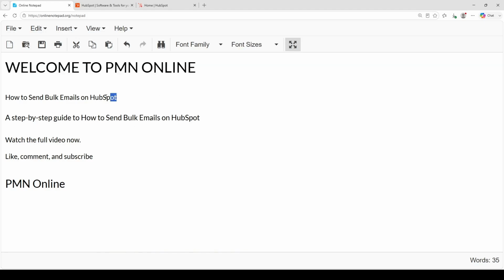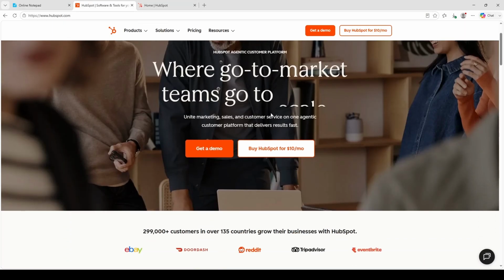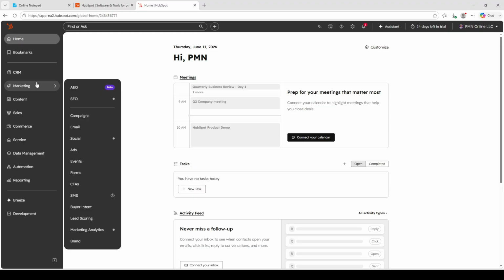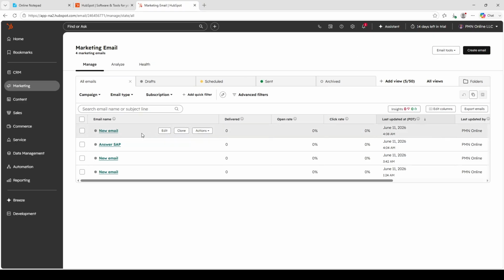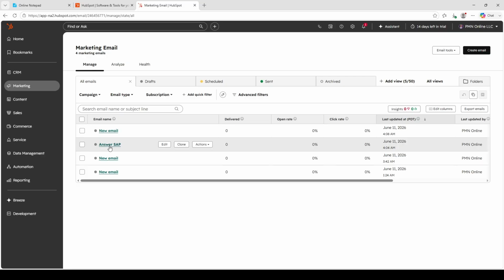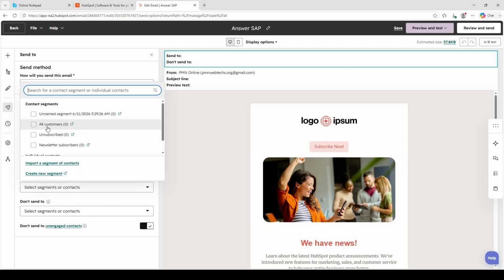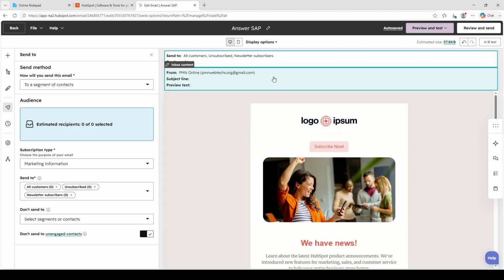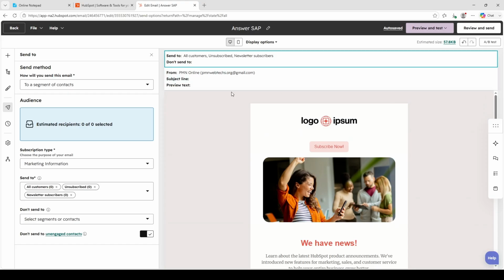How to Send Bulk Emails on HubSpot, Send Multiple, Mass Mails Easily 2026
In this video, I have shown How to Send Bulk Emails on HubSpot, Send Multiple, Mass Mails Easily 2026.

This step-by-step tutorial demonstrates how to cleanly prepare, structure, and send mass marketing email campaigns to multiple contact segments simultaneously using HubSpot’s updated 2026 centralized email dashboard. We cover the entire bulk mailing lifecycle workflow from building targeted list segments to compiling clean responsive layouts, scheduling distribution times, and checking multi-device inbox preview templates effortlessly.

You will learn:

* How to access your primary HubSpot Marketing layout menu and launch the centralized Email dashboard natively
* Utilizing the Lists tool to filter and compile clean contact segments before sending bulk messages safely
* Choosing a scalable baseline theme or layout block inside the drag-and-drop content builder smoothly
* Configuring your administrative sender settings, including selecting custom from-names and verified reply-to addresses natively
* Navigating to the 'Send or Schedule' interface to apply your target recipient lists and exclude opt-out groups safely
* Best practices for running a diagnostic check to verify spam filter compliance and secure peak deliverability cleanly

Timestamps:

* 0:00 – Introduction
* 0:15 – Opening Your HubSpot Account, Navigating to Marketing, and Clicking the Email Directory Natively
* 0:35 – Creating or Selecting an Active Marketing List to Segment Your Targeted Bulk Recipients Safely
* 1:00 – Clicking 'Create Email' and Picking a Regular or Drag-and-Drop Marketing Template Framework Natively
* 1:25 – Designing Your Message Blocks and Using Personalization Tokens to Customize Mass Emails Safely
* 1:45 – Swapping to the 'Send or Schedule' Tab to Assign Your Target Lists and Suppress Specific Contacts Natively
* 2:05 – Setting Your Final Subject Line Parameters, Preview Text, and Verifying Your Sender Handles Safely
* 2:20 – Reviewing Your Campaign with a Live Test Send and Clicking the Master Send Button to Deploy Natively
* 2:44 – End